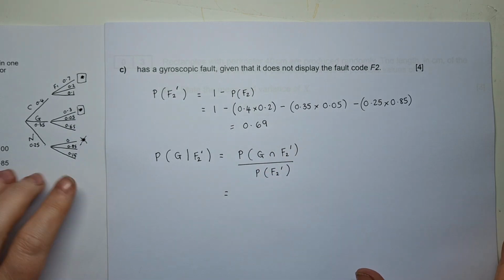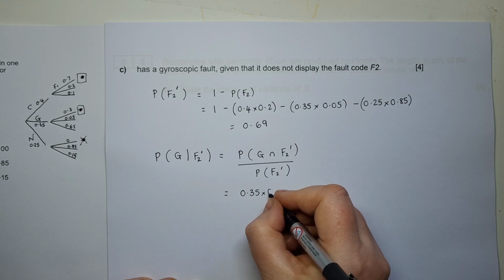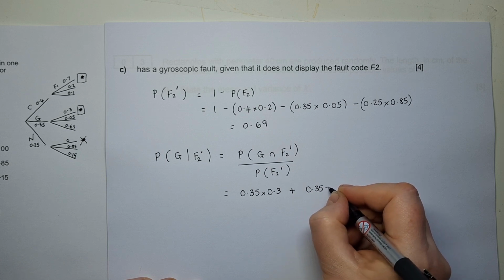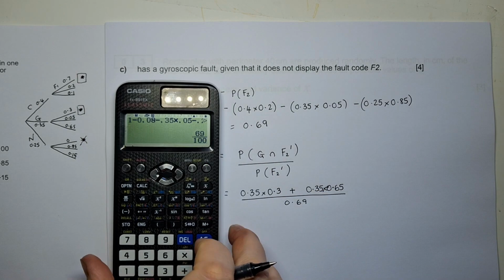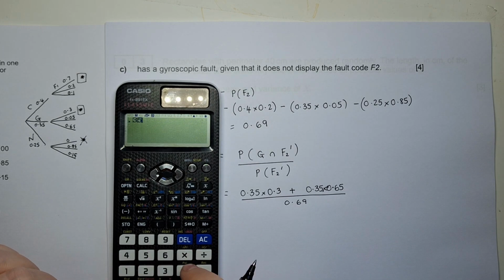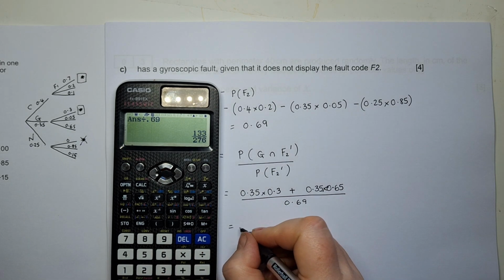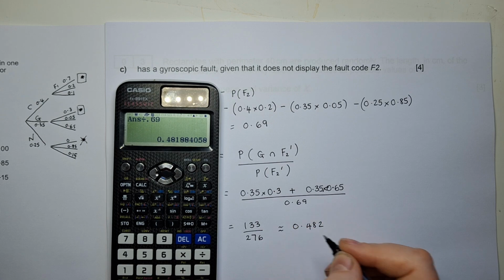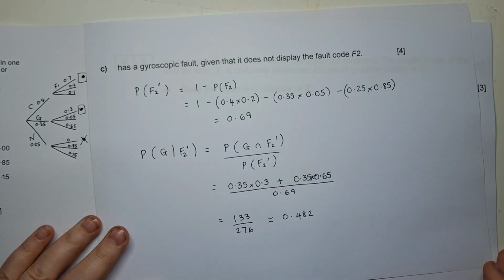2c Conditional Probability